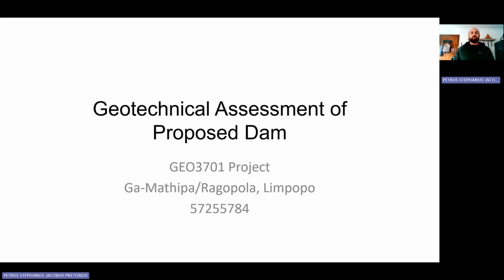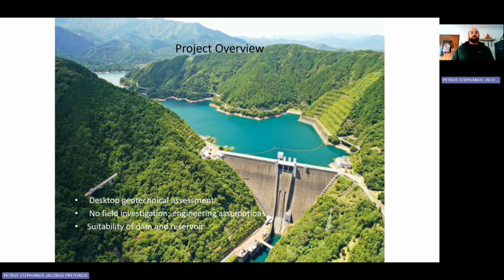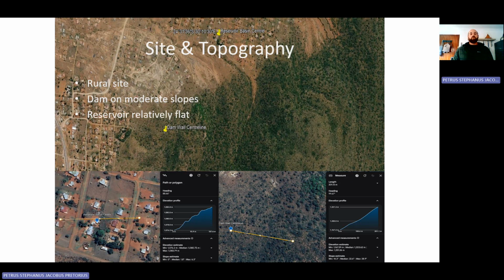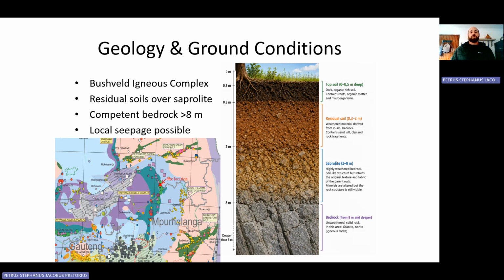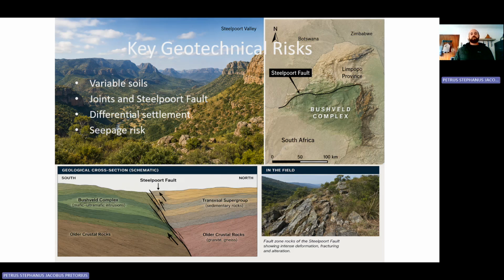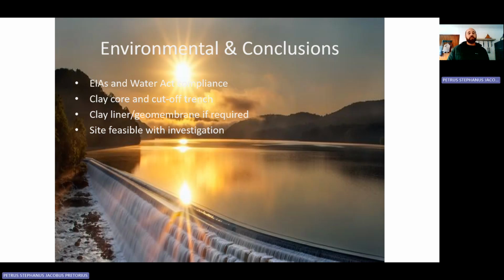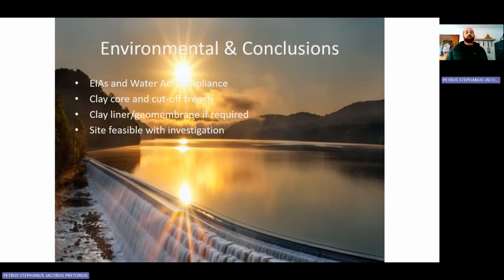Geotechnical Engineering 3701 Project 2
Dam and Reservoir Project for GEO3701